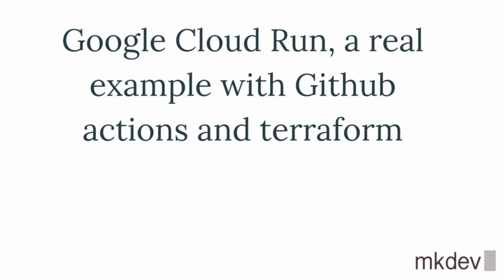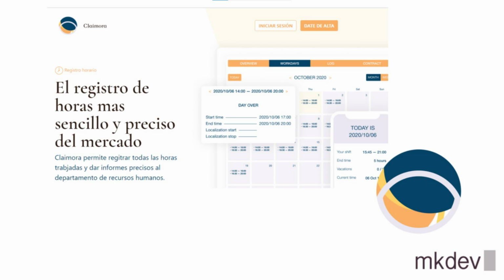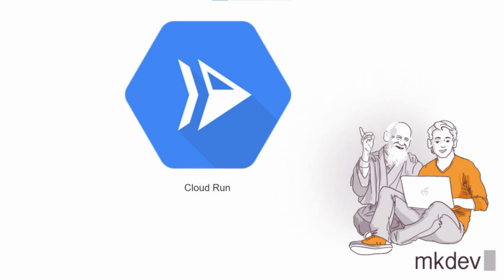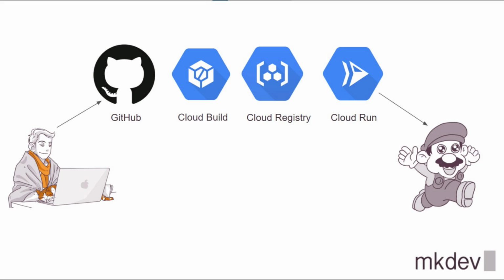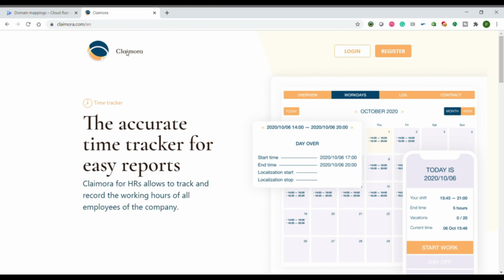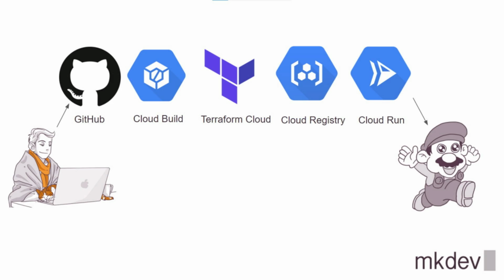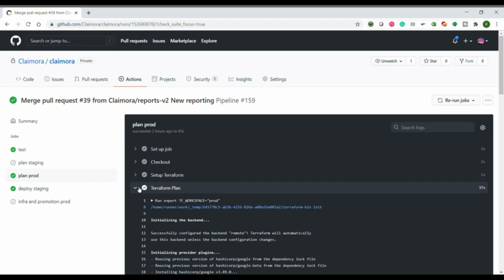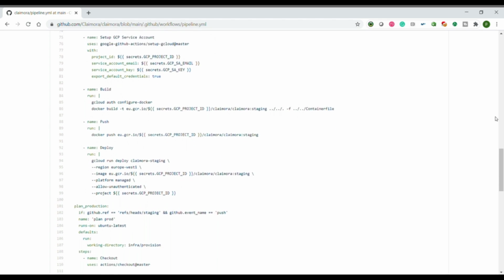Google Cloud Run with CI/CD via Terraform Cloud and GitHub actions: Claimora Case Study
In this video, we are going to learn how to deploy an application in Cloud Run, how to use GitHub actions, Terraform Cloud, and how to integrate everything together in a real example. Claimora.

If you are looking for a mentor to learn programming with, check out our - we have plenty of industry experts willing to teach.